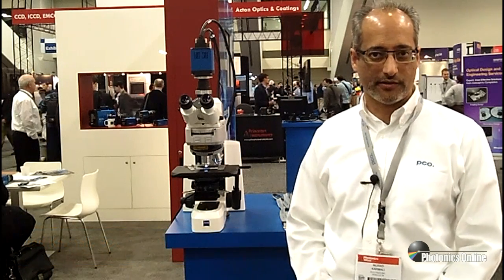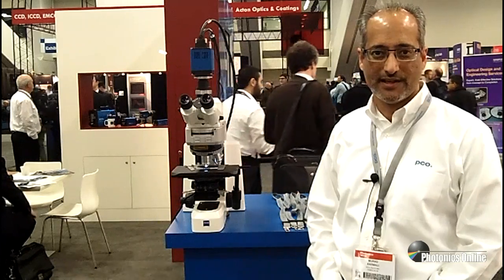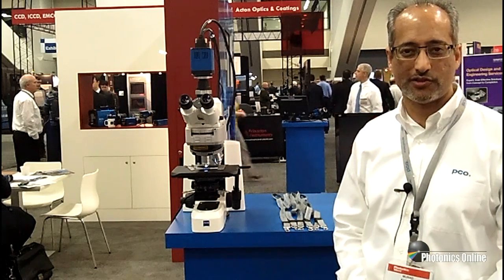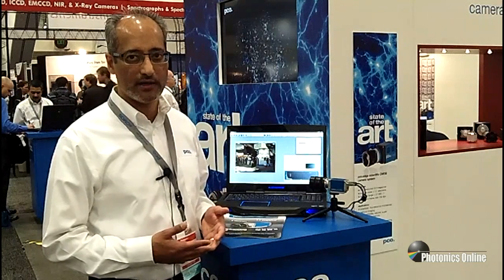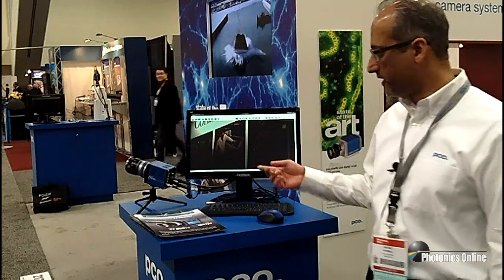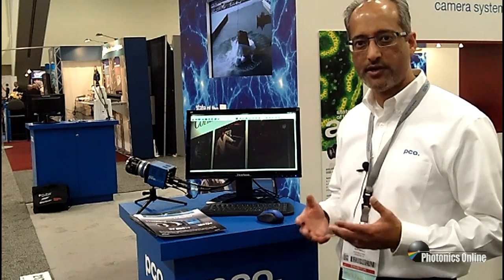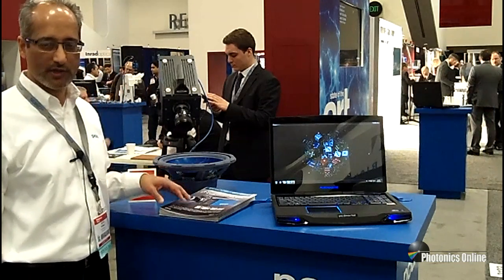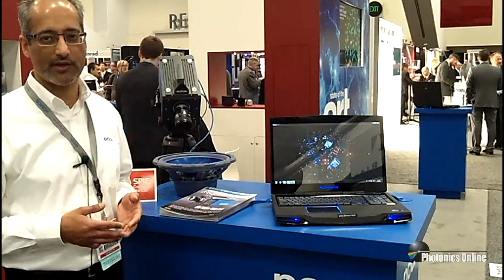CCD, CMOS, And sCMOS Cameras For Imaging Applications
Murad Karmali, VP of sales for PCO-TECH, introduces us to several cameras from his company's product line at Photonics West 2013. This includes the pco.edge, an sCMOS camera that features simultaneous high light sensitivity, high frame rate, high resolution, and high dynamic range. Murad also shows us the pco.pixelfly USB camera, available in monochrome and color configurations. This camera's very compact size, coupled with its high sensitivity and high dynamic range, make it ideal for fluorescence microscopy and low light industrial imaging. See all of this and more at booth #2123.